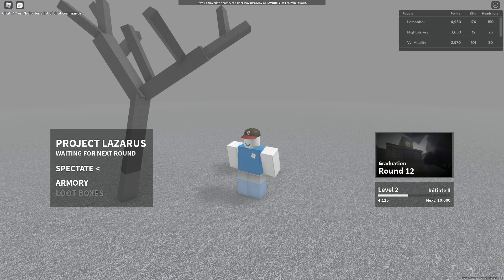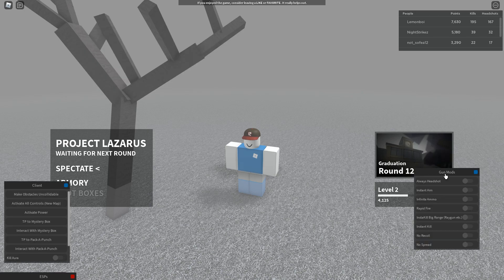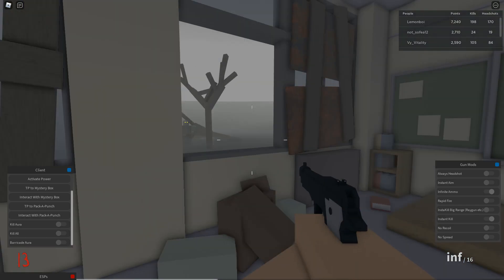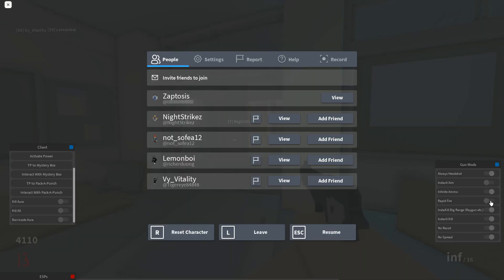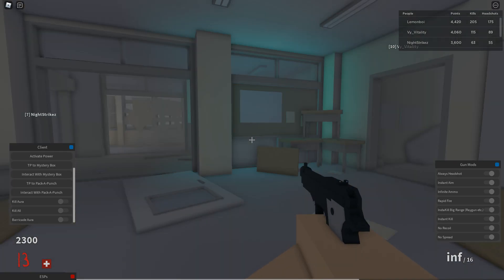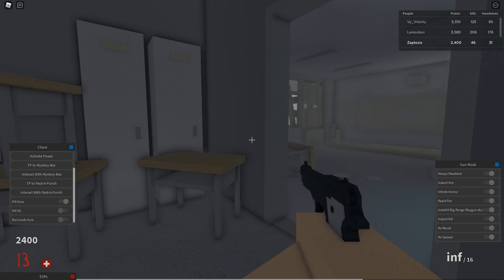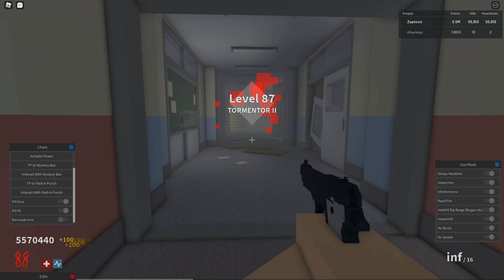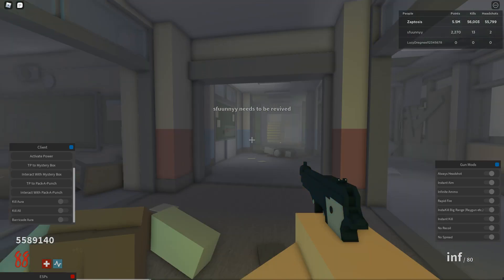💠 ROBLOX Project Lazarus Hacked | Auto-Farm, Gun Mods, God Mode, EVERYTHING! PL Script/Hack 2021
Hey guys Zaptosis here! This Roblox PL zombies hack is an amazing project lazarus script with pl zombies gun mods, & infinite ammo for roblox zombies! Also you can AUTO-FARM Project Lazarus exploit hacked script! ohhhh yeah!